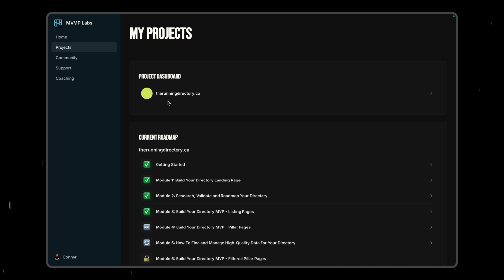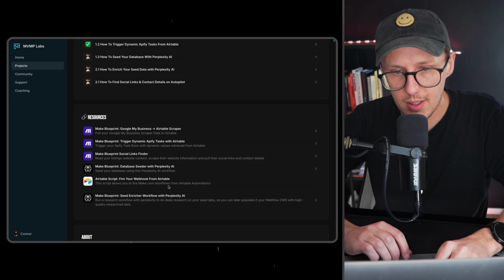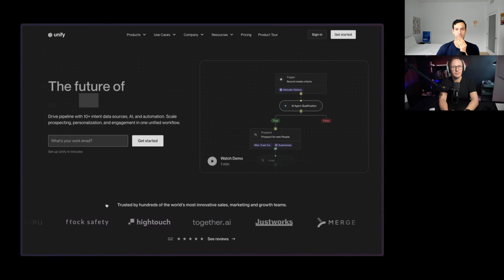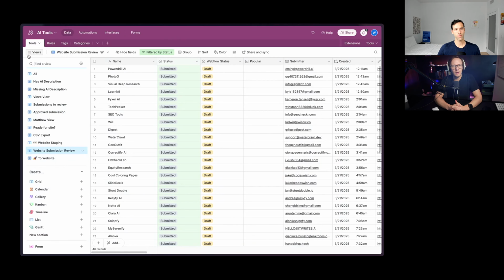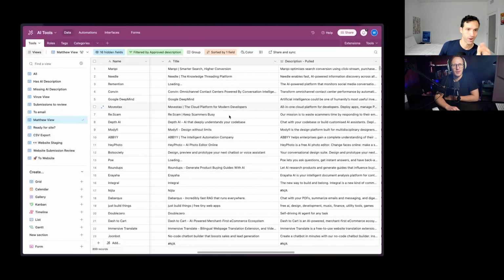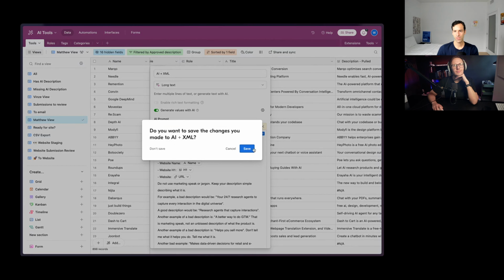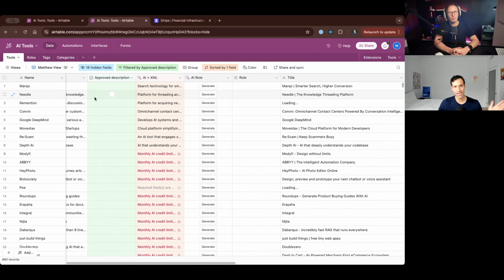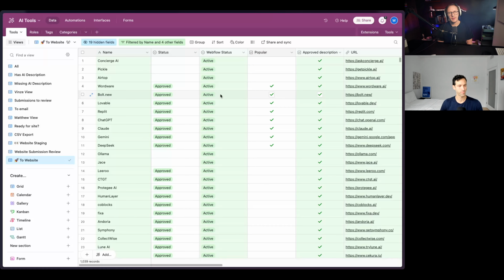How Whalesync Built a 1,000+ Listing AI Tools Directory in 1 Week (No-Code Stack Breakdown)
Imagine launching a 1,000+ item AI directory in just a week—and using it as a lead gen engine for your business. That’s exactly what Matt from Whalesync did.

In this video, I sit down with Matt to break down how they used Airtable, Webflow, and Whalesync to build and launch a fully functional, SEO-friendly directory… fast. No fluff. Just a behind-the-scenes look at how a simple 1-page project turned into a powerful lead gen asset.

If you’re building a directory business (or thinking about launching one), this video will show you exactly how to:
👉 Use Airtable as your database and content engine
🔄 Sync everything to Webflow using Whalesync
📸 Grab and enrich images, descriptions, and metadata at scale
🧠 Build fast search + filters without Jetboost or Finsweet
🚀 Launch your MVP in days—not weeks

Whether you're building a tool directory, freelancer marketplace, or local SEO project, this stack will save you time, money, and tech headaches. Let’s dive in.

Timestamps:
00:00 Intro
04:15 What is Whalesync and how did it start?
09:25 Whalesync's AI Directory
12:19 What tools they used to build their directory
17:12 Airtable vs Notion for Directory Databases
18:40 How They Found Data For Their Directory
28:23 How To Source Product Images
37:47 How AI is changing Whalesync
39:40 Supabase vs Airtable as Directory Database